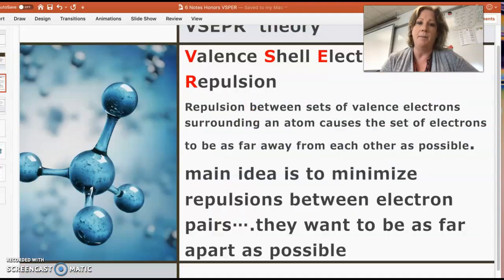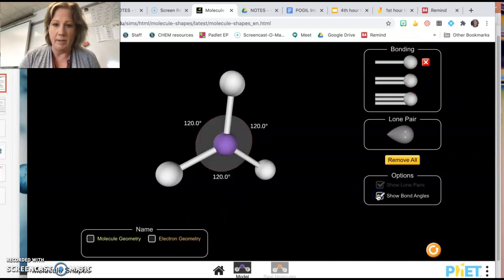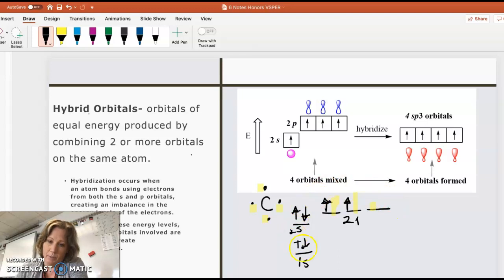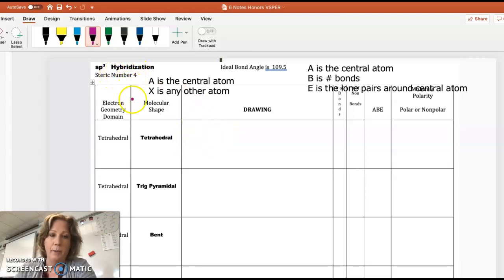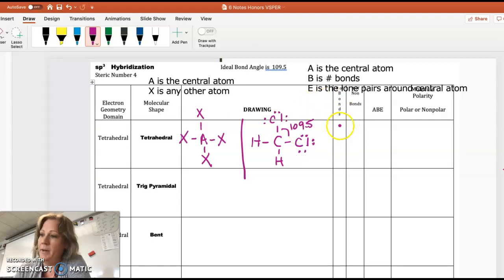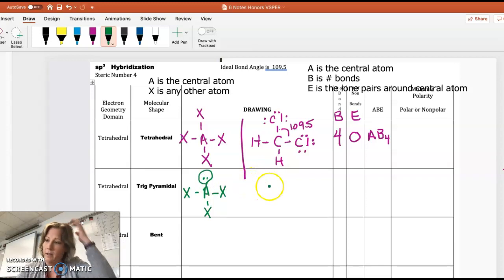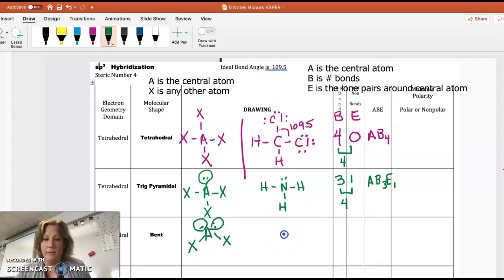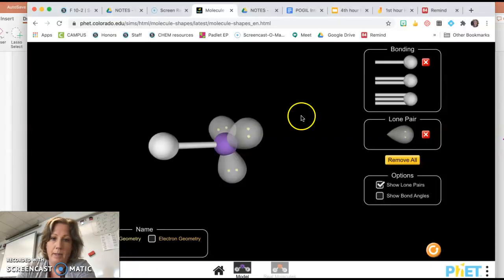EPHS HONORS CHEM Molecular Shapes sp3 hybridization